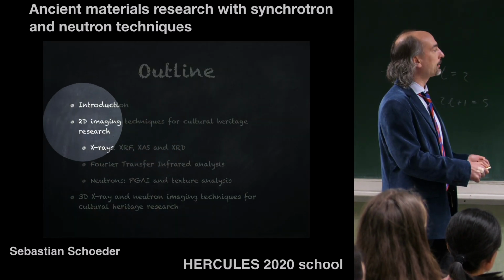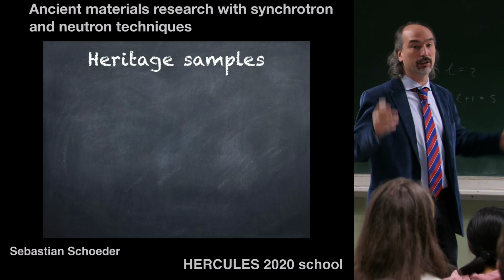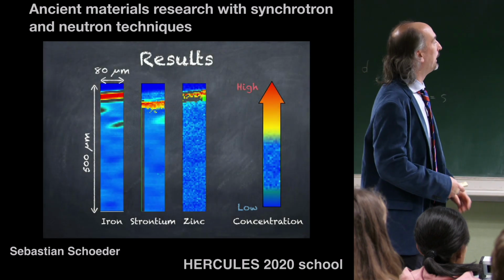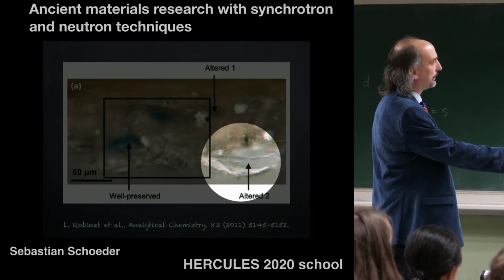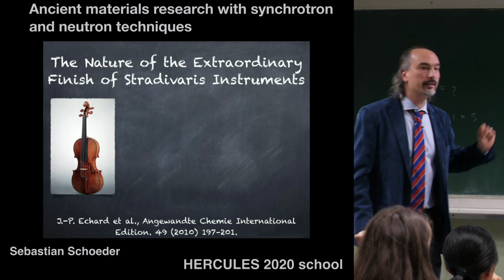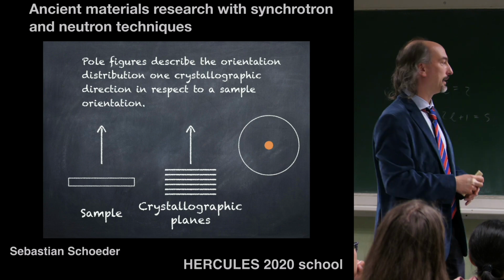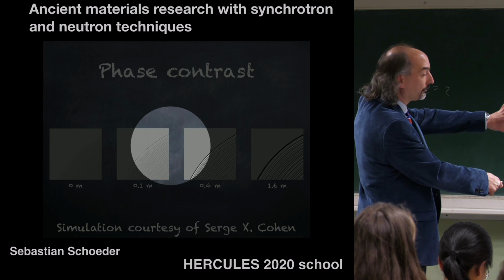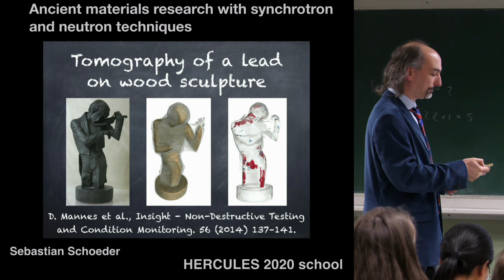Ancient materials research with synchrotron and neutron techniques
Ancient materials research with synchrotronand neutron techniques
Sebastian SCHOEDER, HERCULES 2020 lecture. The production of this video has been supported by the project CALIPSOplus under the Grant Agreement 730872 from the EU Framework Programme for Research and Innovation HORIZON 2020.
Video producted and realised by Geoffrey Toussaint.